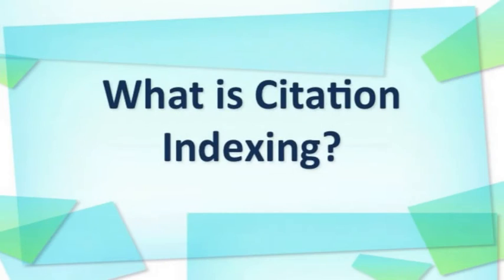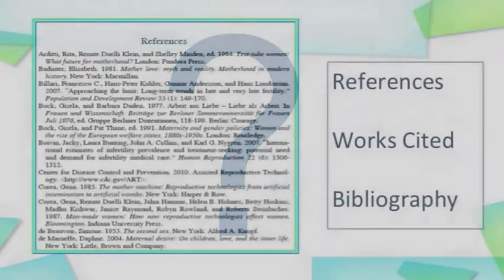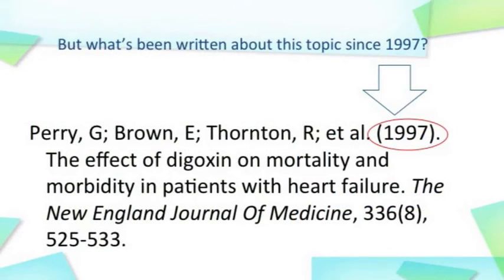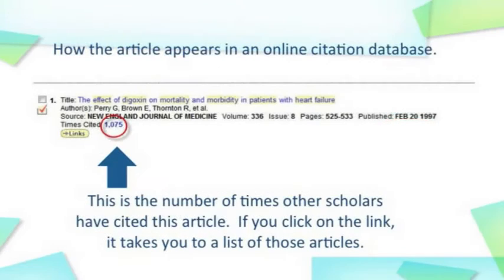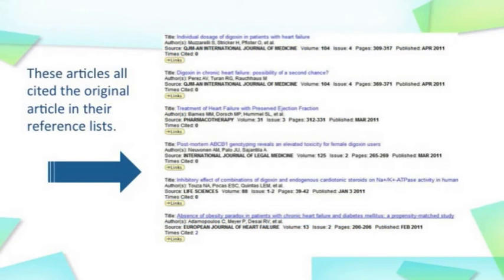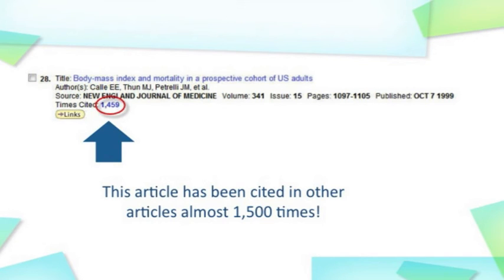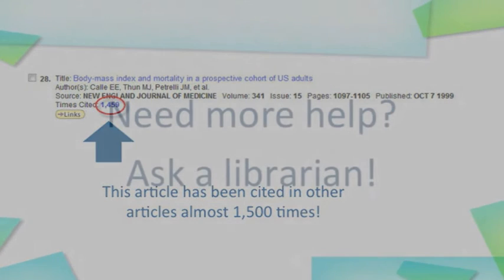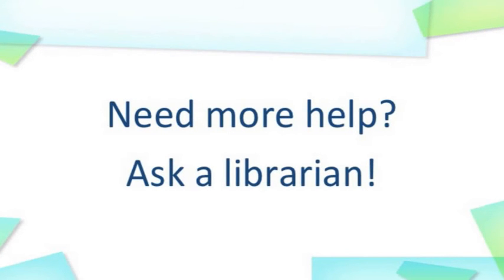What is Citation Indexing